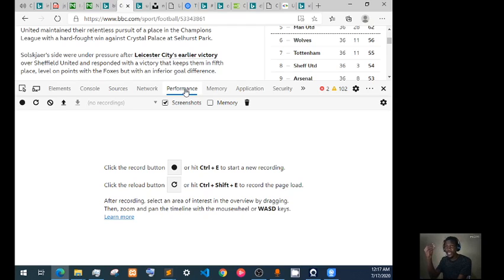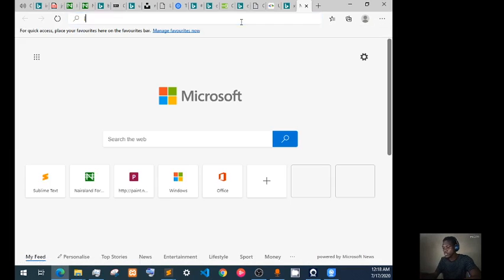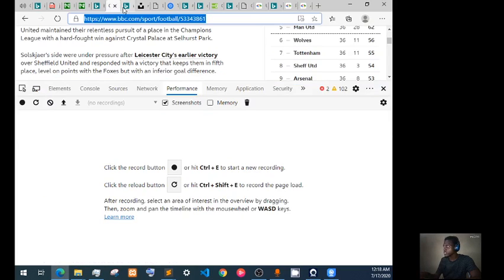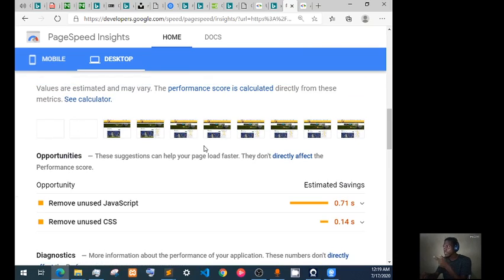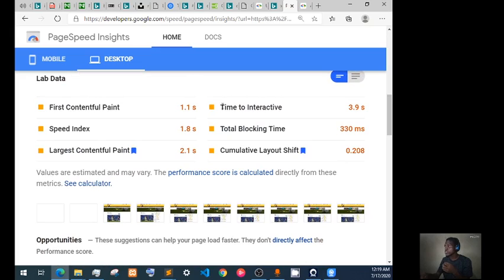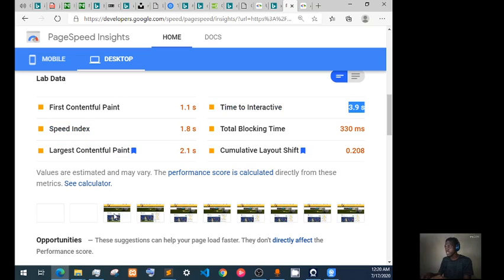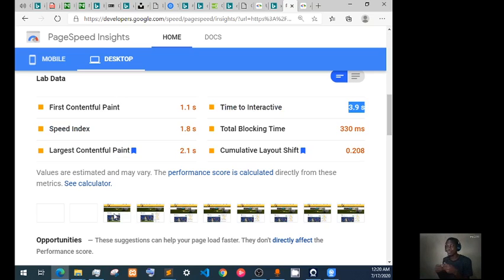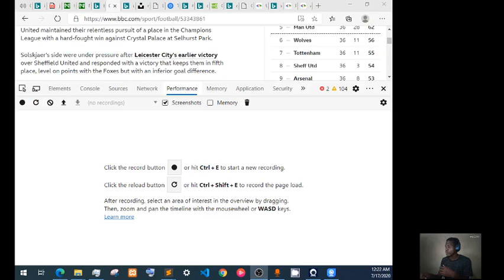LightHouse: Debugging JavaScript Speed DevTools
Lighthouse is an open-source, automated tool for improving the quality of web pages. It is popularly used to test/audit speed of a web page.